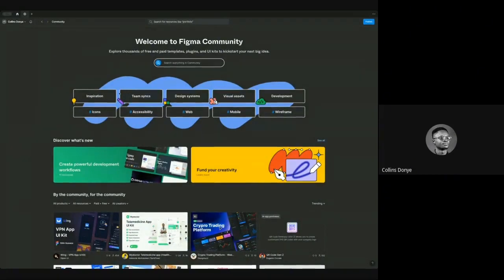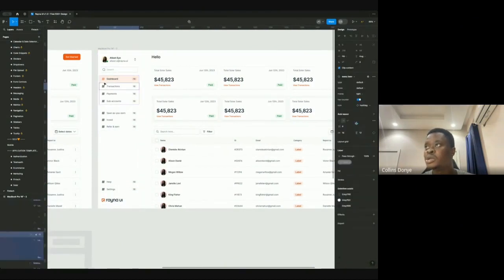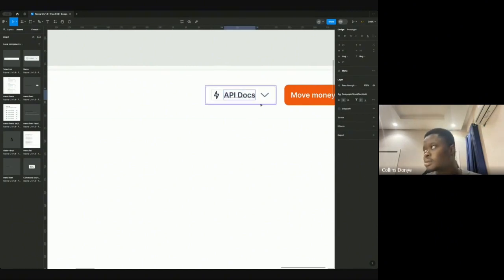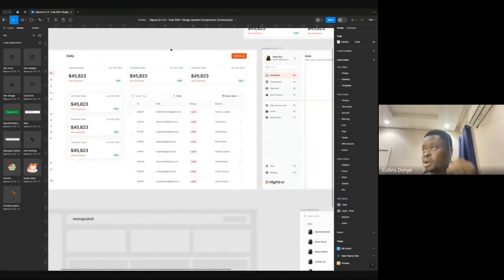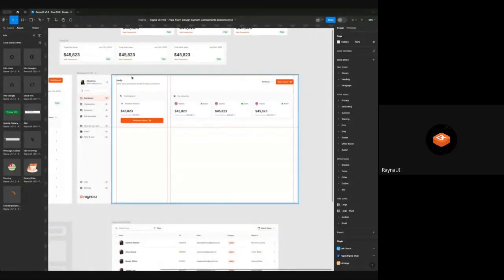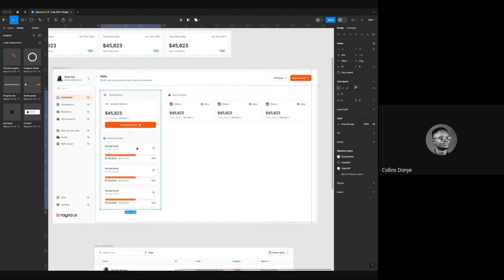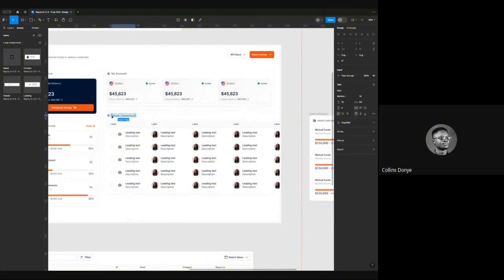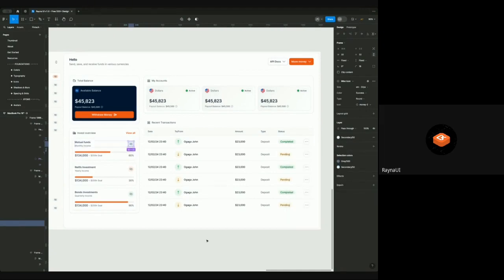DesignWithMe Series: Episode 3 feat. Collins Donye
Episode 3 of DesignWithMe is live!  Watch how Collins Donye designed a fintech dashboard using Rayna UI.

Host: Emmanuel Chukwuemeka
Co-Host: Jacinth David
Editors: King Ade